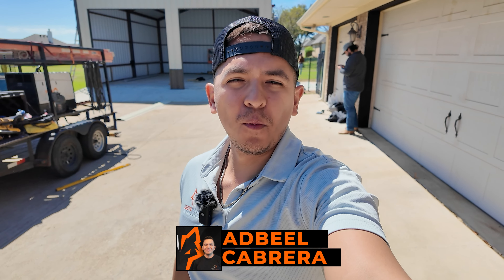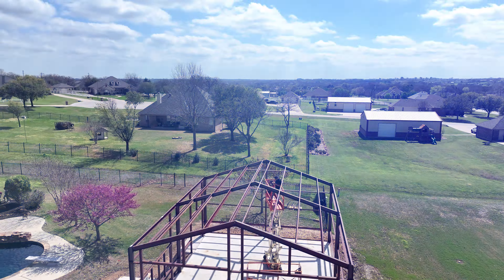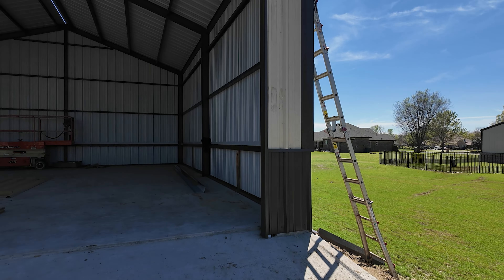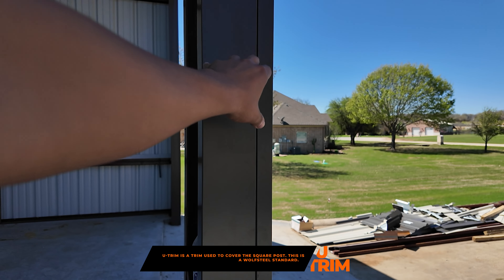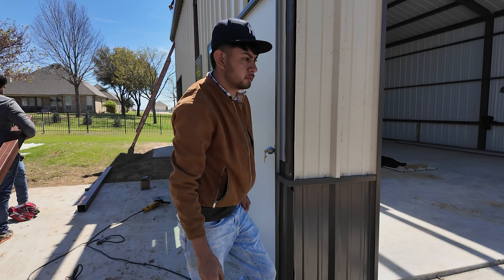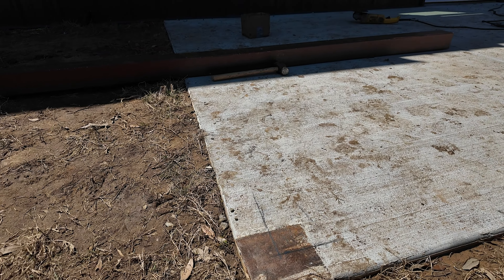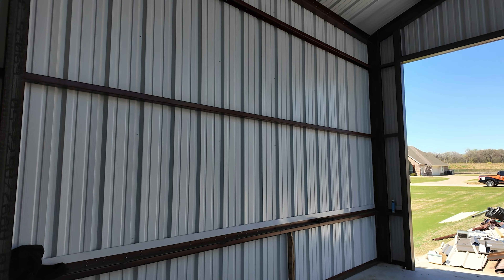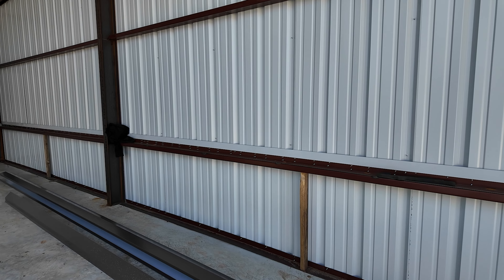Installation of 30'x36' Metal Garage in Burleson, Texas | WolfSteel Buildings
WSR02724
Pack, let’s join Adbeel as he shows us the highlights of this custom 30’x36’ Weld Up Red Iron Building in Burleson, Texas which is just 20 minutes away from our office in Fort Worth, Texas.

This Weld Up Red Iron Steel Building has the framing fabricated and assembled onsite. It has an upgraded 4/12 roof pitch for a little more peak and uses U-trim to encase the exposed posts. Furthermore, this red iron building has an aesthetically pleasing color scheme – lightstone and burnished slate – which is a breather from your usual black and white color combo.

Another highlight of this Texas Weld Up Red Iron Building is the addition of the concrete ramp because the concrete has been raised to the grade level of the pool.

A lot of highlights for this project so make sure to watch out once we upload  the tour on the completed metal building.

*WolfSteel Buildings covers the state of Texas.*

*In our Pricing Videos, Pricing include the Cost of Materials, Delivery, Installation, and Taxes.*
*Pricing is valid for 5 days after post date. It is subject to change by location.*

(Our Quote Price includes Material, Delivery, Installation and Taxes)

Chapters:
00:00 30’x36’ Metal Garage Highlights
02:32 Steel Building with Concrete Ramp
03:20 Metal Garage Door Notch Detail
03:55 U Trim on Weld Up Red Iron
04:30 Weld Up Red Iron Fabrication
05:20 Red Iron Metal Building Accessories
06:51 Metal Garage Base Trim
07:06 Weld Up Framing Materials